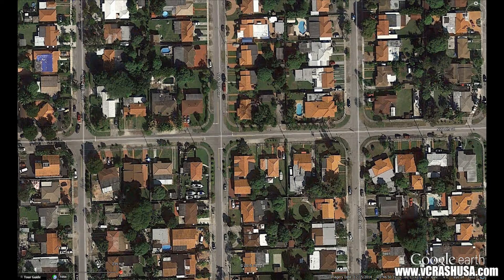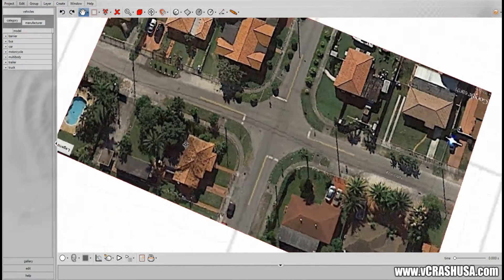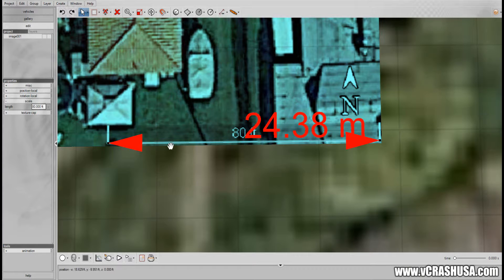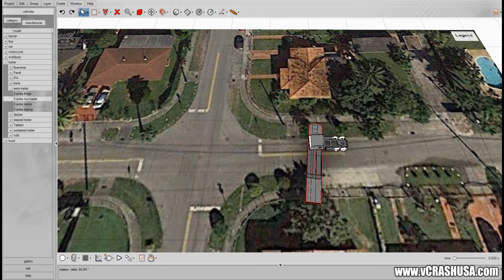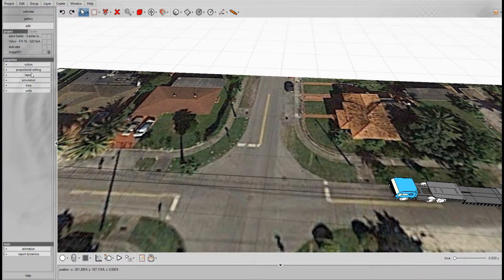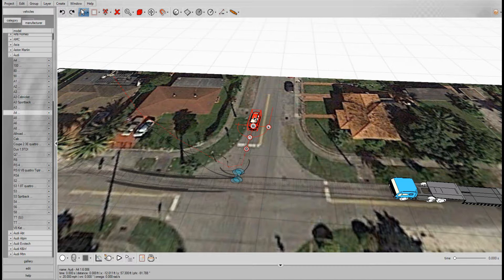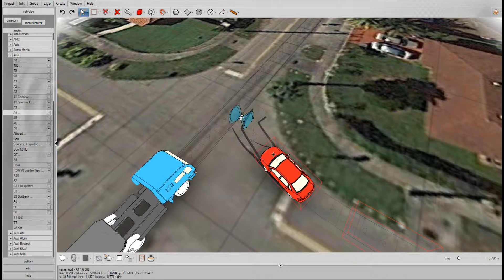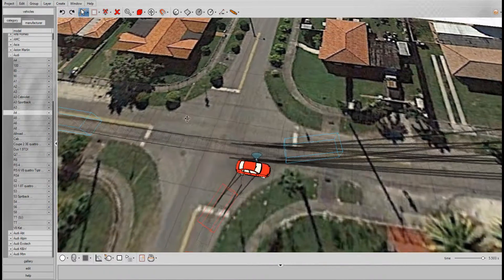vCRASH Academy | Mid-Level Course | Using a scaled Google Earth Image in Scene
Here we demonstrate how to import Google Earth aerial images into a Virtual CRASH 3.0 scene.

Virtual CRASH is a general purpose physics simulation tool primarily for motor vehicle accident reconstruction. With Virtual CRASH, you can simulate complex multi-vehicle simulations and render them in stunning high quality video.